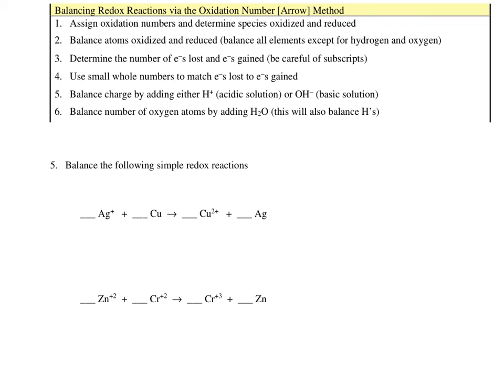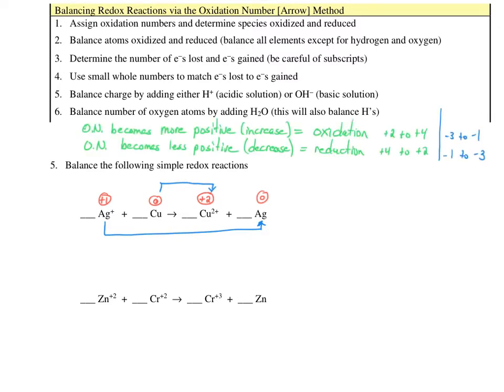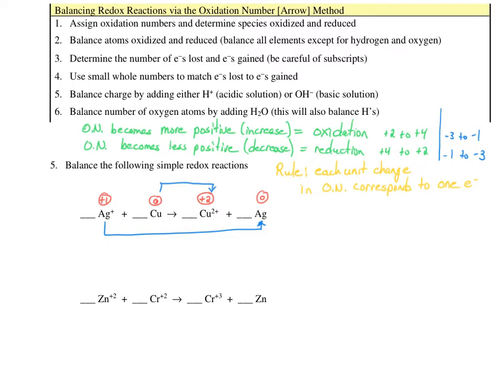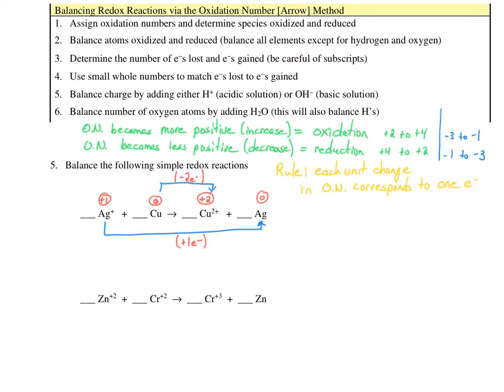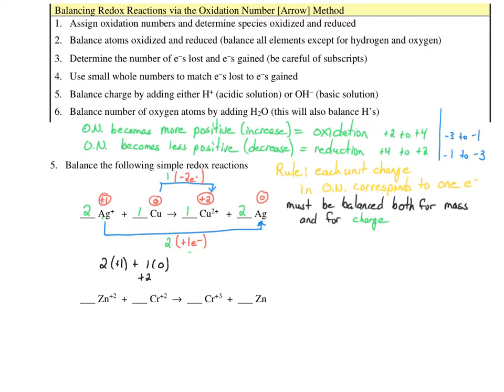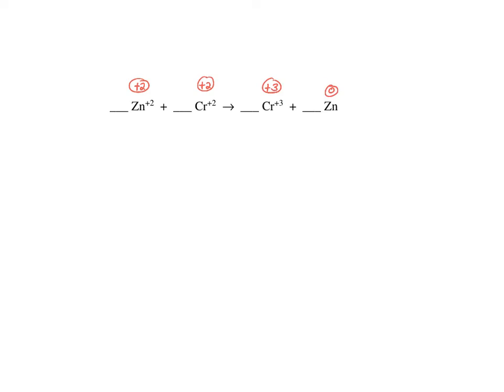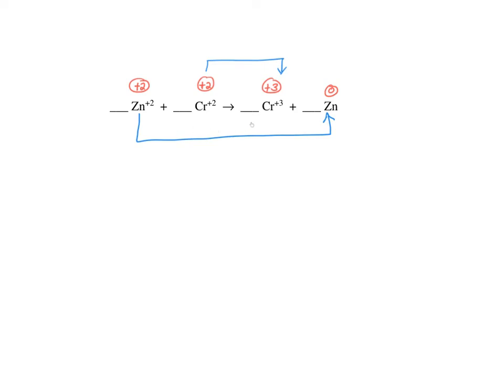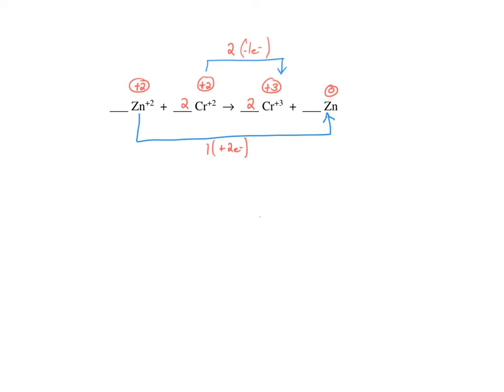110_PSV_09_05